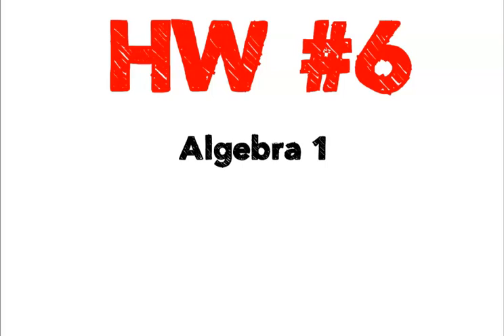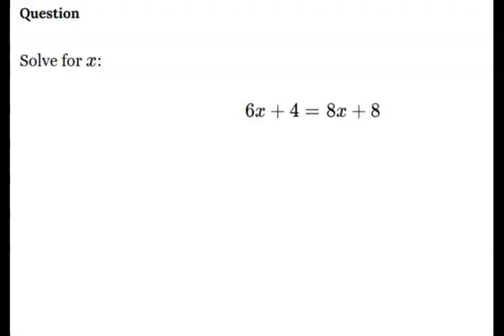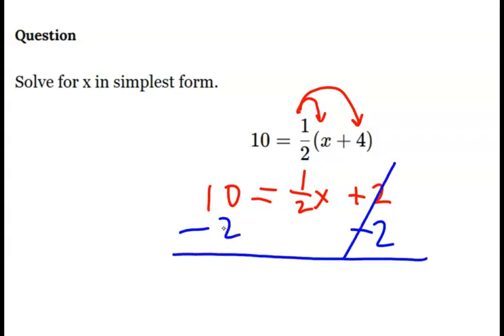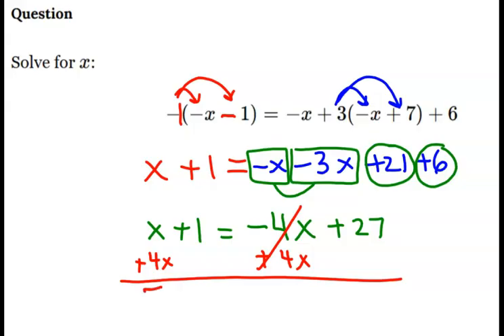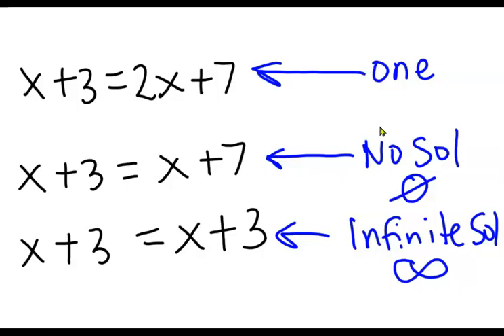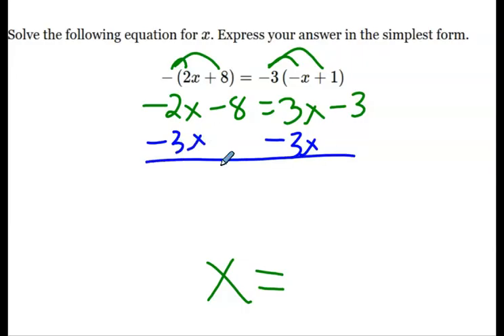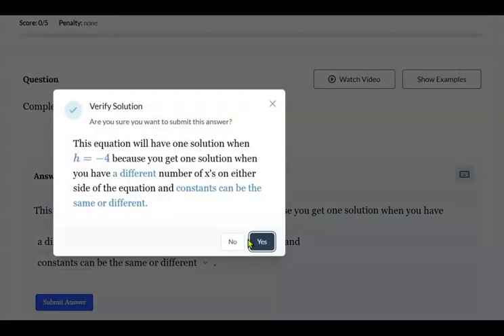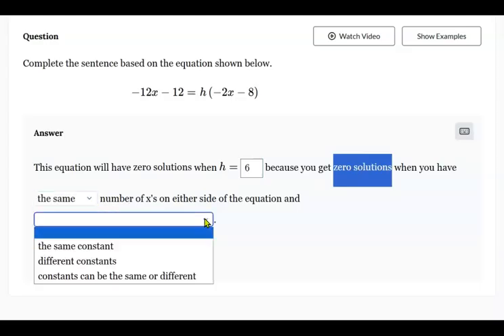ALG HW#6 - 2025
Practice solving equations in one variable with one solution, no solutions, and infinite solutions.